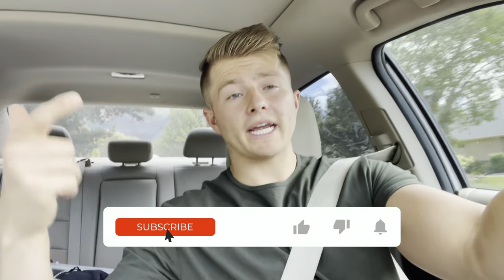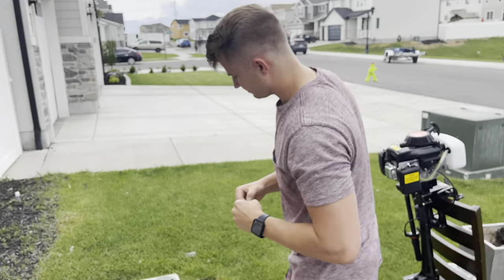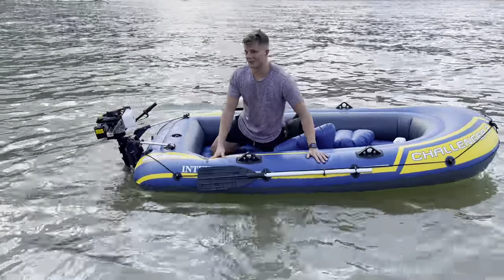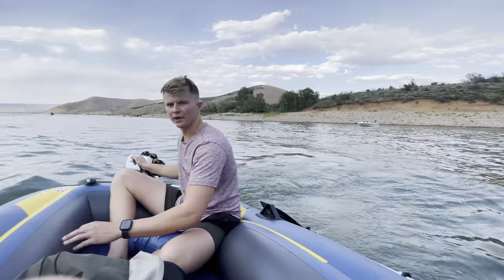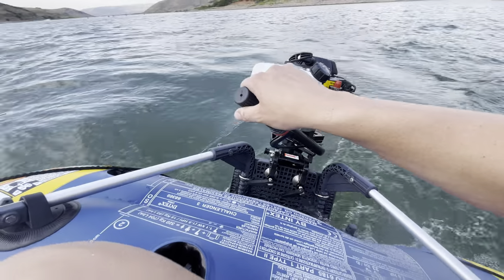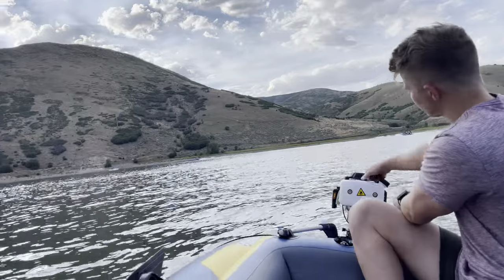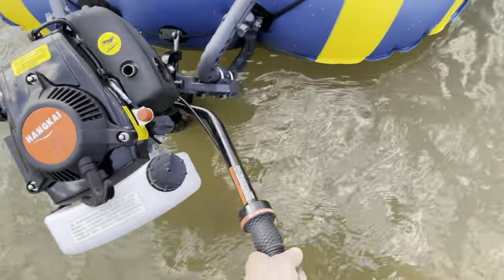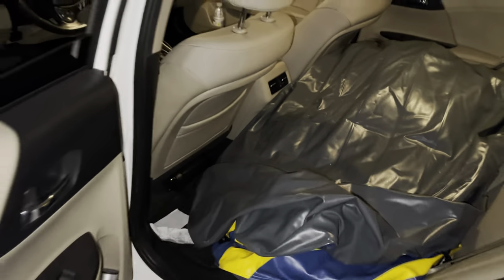I Bought A NEW $300 eBay Gas Motor... Here's What Happened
Is the HANGKAI 4HP 4 stroke motor on the Intex Challenger 3 (or Seahawk) worth it?
I bought a $100 inflatable boat with a $300 outboard trolling motor and put them together with a $30 mount. Very portable and easy to store.

HANGKAI 4HP 4 stroke motor

Intex Challenger 3

Motor Mount

Rechargeable pump and deflator

If you buy using this link I will make a little bit of money at no cost to you.

- Sony A7Siii (Camera Body)
- Sony A7Cii (B Cam)
- Sigma Art lens 20-70mm (Lens)
- Fast v90 SD cards (Memory Cards)
- Card Reader
- Digital Microphone
- DJI Mavic Air 2 (Drone)
- DJI Ronin S2 (Gimbal)